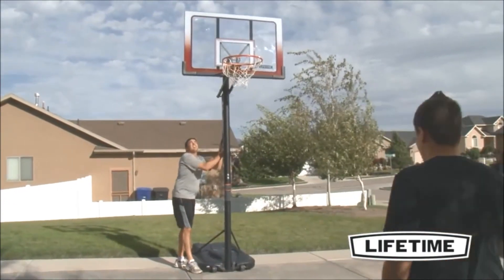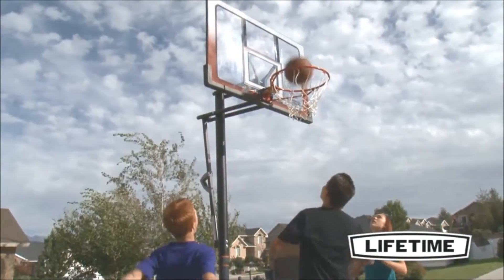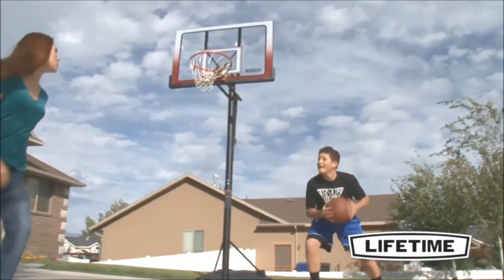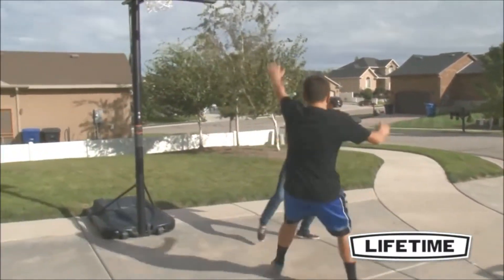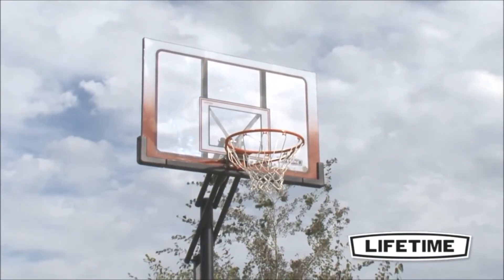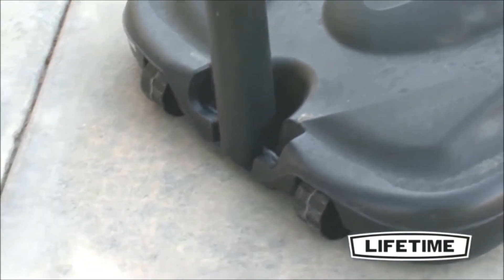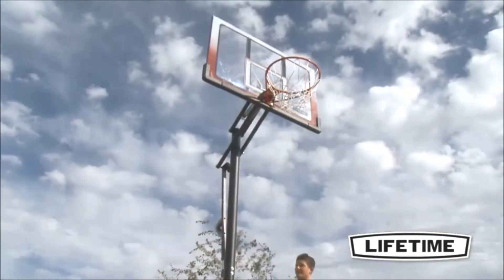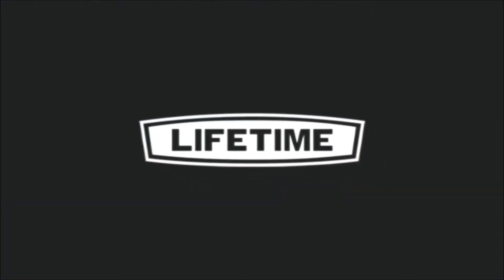1557 and 1558 Atlas Lifetime Basketball Goal with Portable Base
As the world's leading manufacturer of residential basketball hoops Lifetime makes hoops that let you play basketball the way it was meant to be played- for fun, with family and friends, right at home.
Featuring a 52 inch steel frame shatter-proof backboard this basketball system from Lifetime products creates a clear professional look for your system.  This durable backboard combines great performance with the look of a pro-glass hoop.  The steel frame provides added durability and rigidity of the backboard and the graphics are UV protected to resist fading and peeling. With a Lifetime slam-it rim you can show off your dunking skills and enjoy great competition with friends. Featuring durable compression springs our slam-it rim is built of 5/8 inch solid steel with 1/2 inch steel braces. We also include an all-weather heavy duty nylon net that gives you the perfect swoosh to your shot. The action grip easily adjusts with one hand bringing the game to your level. The counter balance springs do most of the work for you adjusting the rim height from 7.5 to 10 feet in 6 inch increments. Our three-piece 3 inch round steel pole has a durable powder-coated finish that prevents rusting, chipping, or peeling. This long-lasting finish ensures that the system will last for years to come. The system also comes with a heavy duty 35 gallons portable base that can easily be filled with sand or water and rolled to a desired location. The straight round extension arms on this basketball system provide a 22 inch offset from pole to backboard to allow plenty of room for exciting action beneath the basket. With a six year limited warranty this system from Lifetime products is sure to provide years of family fun. So enjoy exciting basketball competition at your convenience in your yard with a top-quality from Lifetime products.